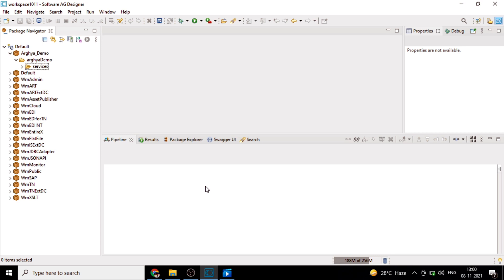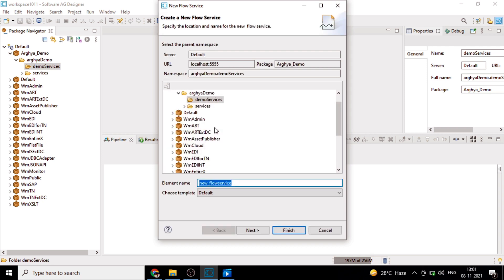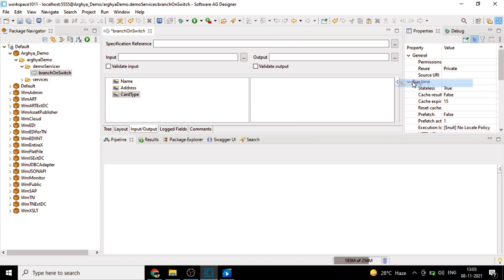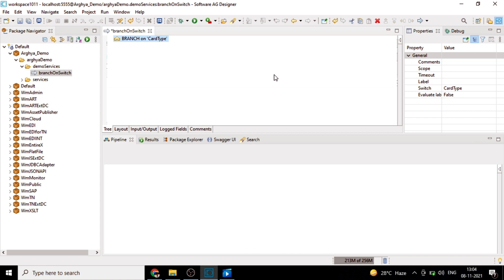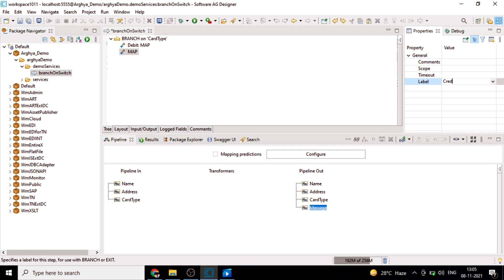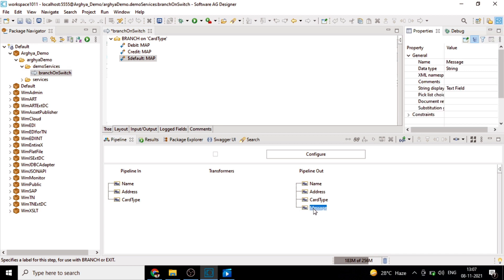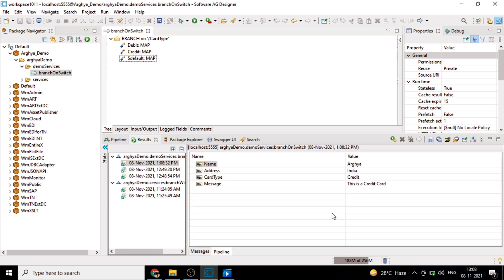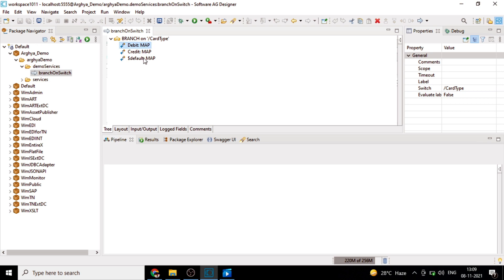webMethods 10.11 - How to use BRANCH step with Switch property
***How to use BRANCH step with Switch Property in webMethods 10.11***